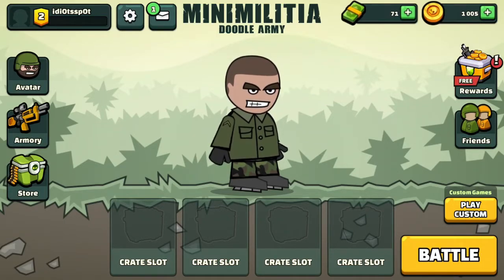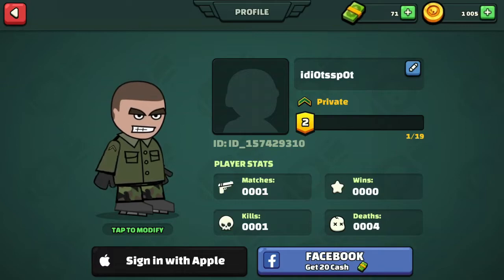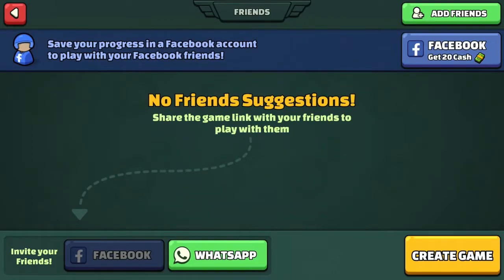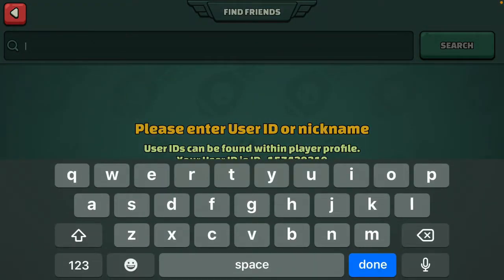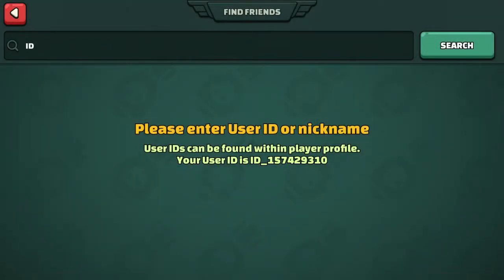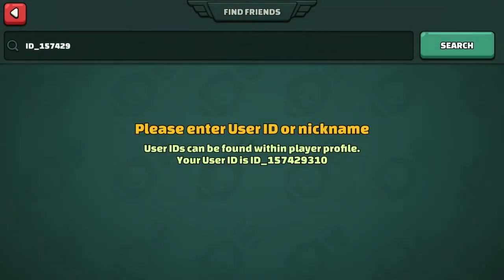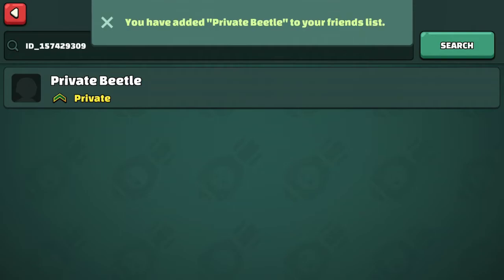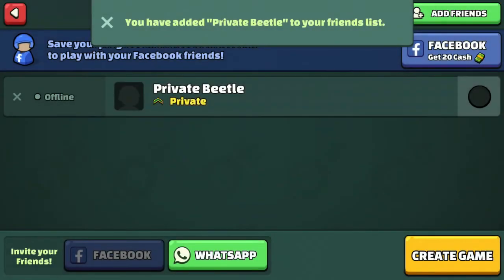How To Add Friends and play with friends in Mini Militia Doodle Army 2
In this video, I will show you How To Add Friends and play with friends in Mini Militia Doodle Army  2.

After watching this tutorial you will know how to add friends in mini militia doodle army 2 after the new update.